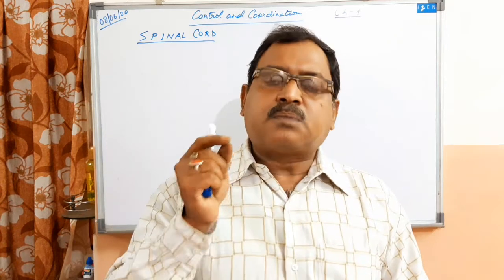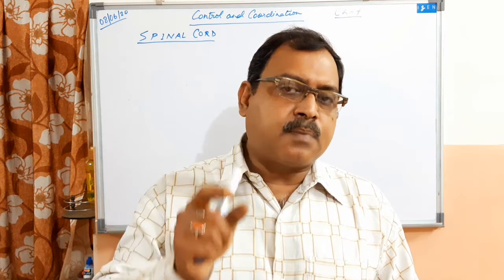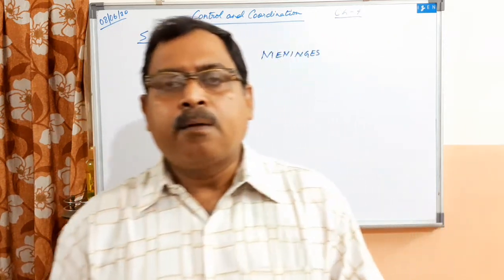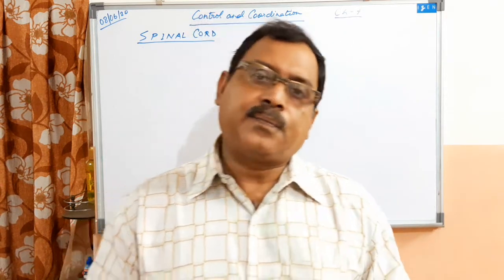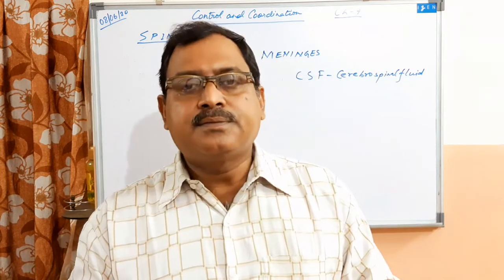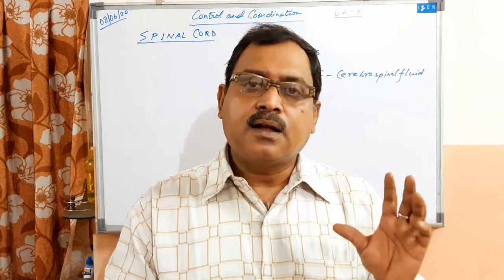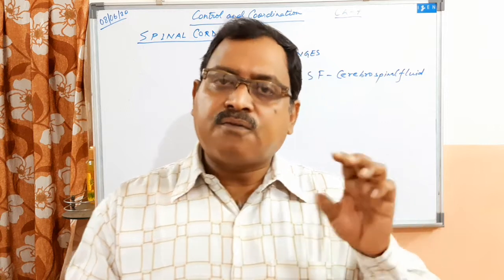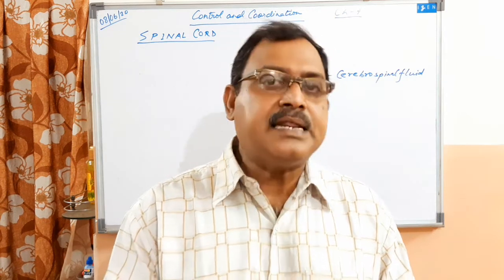STD-X, BIOLOGY,CONTROL & CO ORDINATION, PART-11 ,SPINAL CORD, 08/06/20